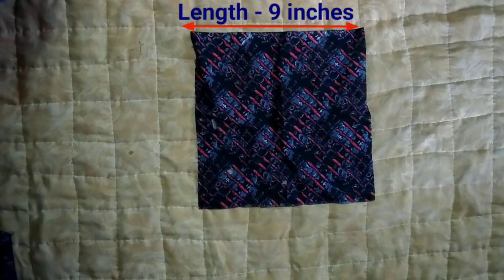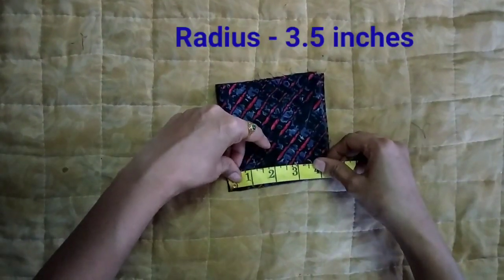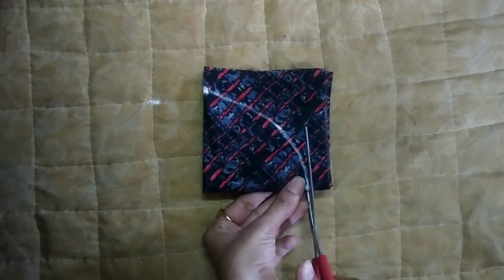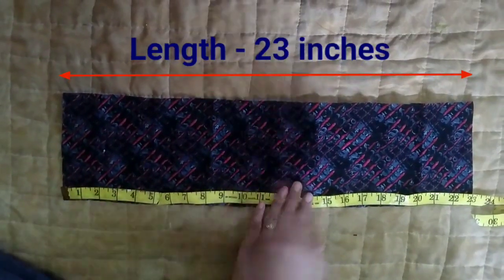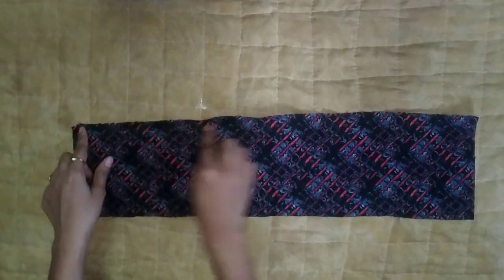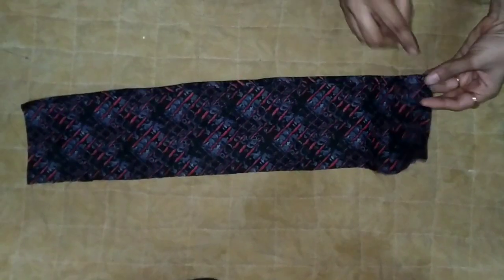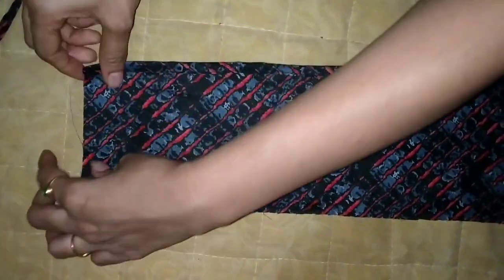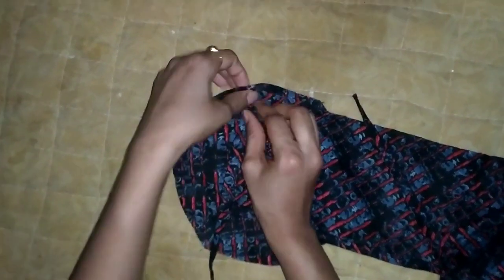How to make surgical Cap (DIY).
How to make surgical Scrub Cap in telugu, surgical diy Cap, these caps are very useful to protect hair from pollution and other contamination.. Do it yourself (DIY)